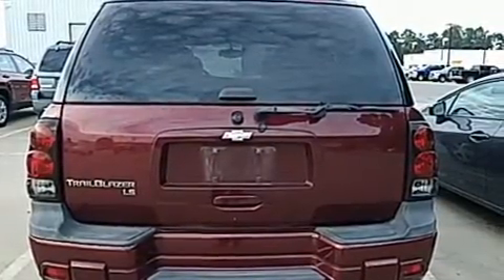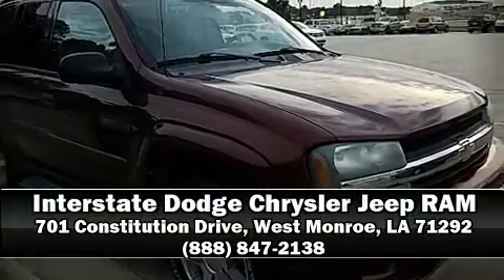2005 Chevrolet TrailBlazer in West Monroe, LA 71292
Load your family into the 2005 Chevrolet TrailBlazer. Smooth gearshifts are achieved thanks to the refined 6 cylinder engine, providing a spirited, yet composed ride and drive. All of the premium features expected of a Chevrolet are offered, including: front and rear reading lights, 1-touch window functionality, a tachometer, variably intermittent wipers, fully automatic headlights, tilt steering wheel, and more. Premium sound drives 6 speakers, providing you and your passengers a sensational audio experience. Chevrolet also prioritized safety and security with features such as: dual front impact airbags with occupant sensing airbag, ignition disabling, onStar, and 4 wheel disc brakes with ABS. Our knowledgeable sales staff is available to answer any questions that you might have. They'll work with you to find the right vehicle at a price you can afford.